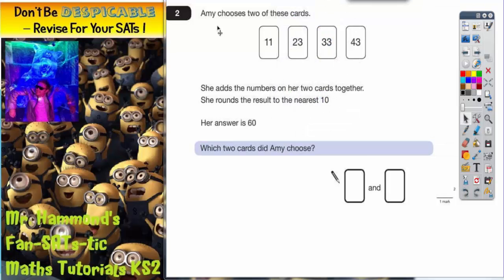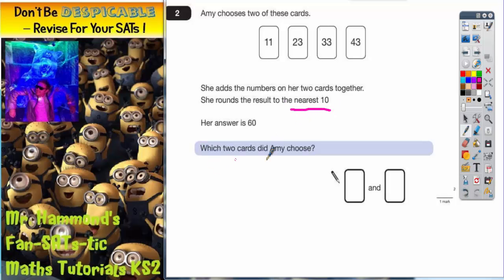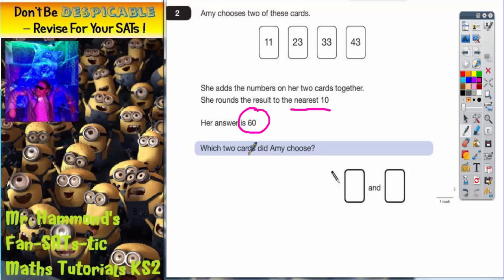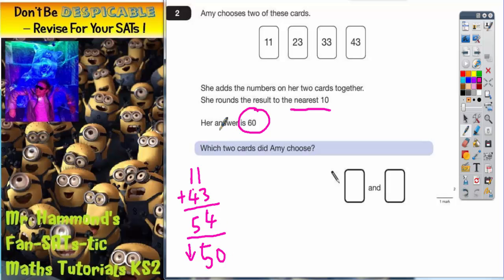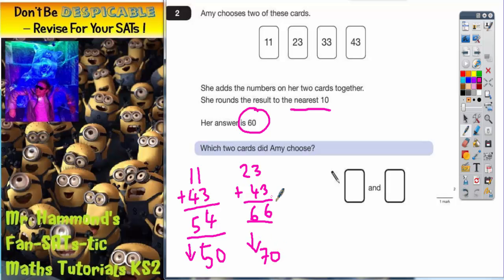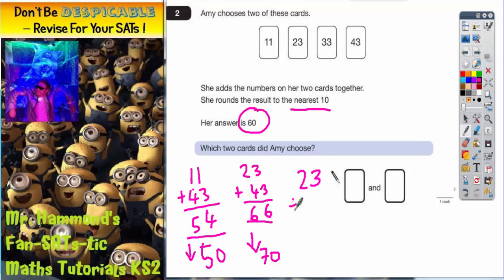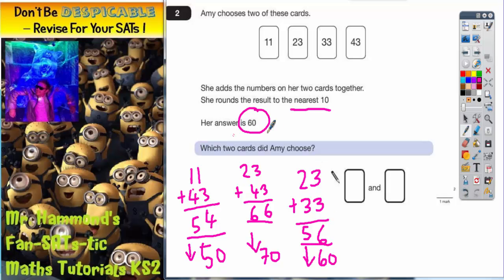Maths KS2 SATS 2010A Q2 ghammond